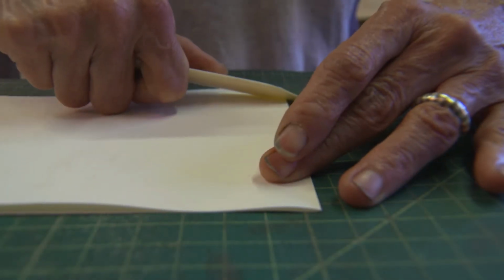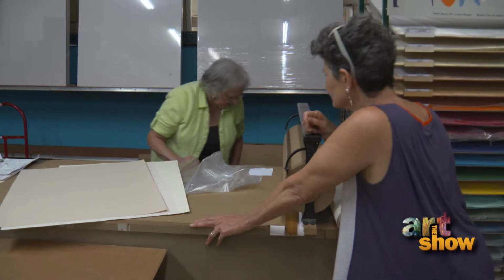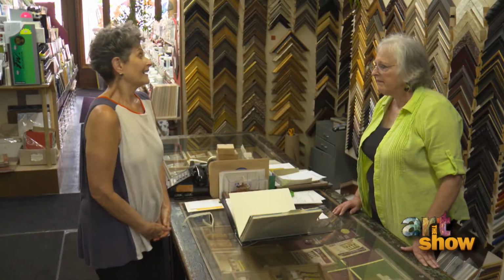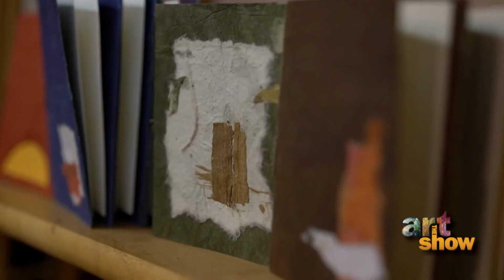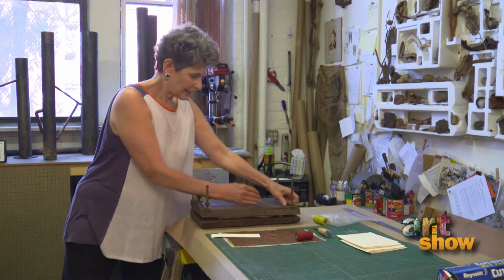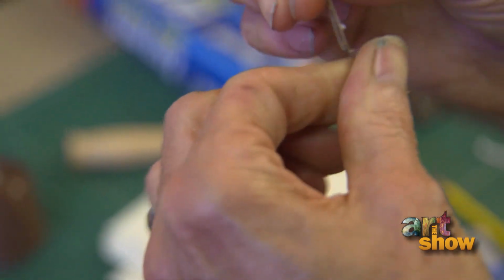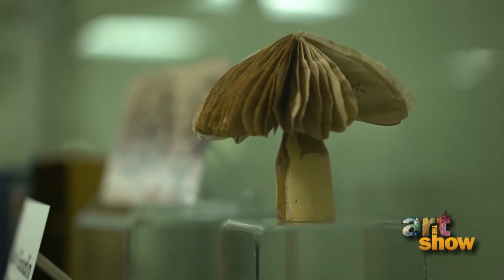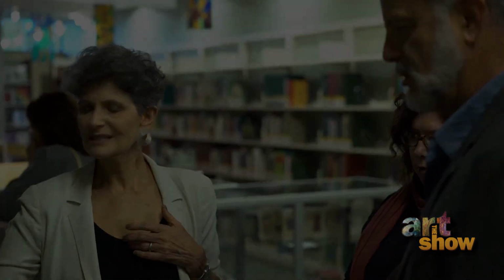Judith Serling-Sturm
Cincinnati paper artist Judith Serling-Sturm creates one-of-a-kind books.